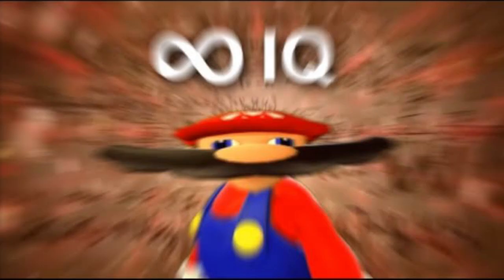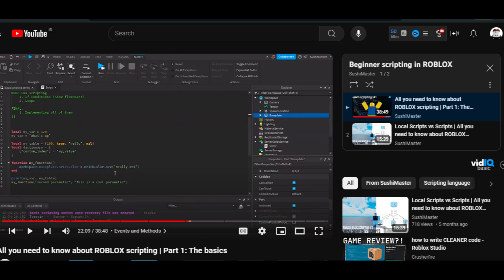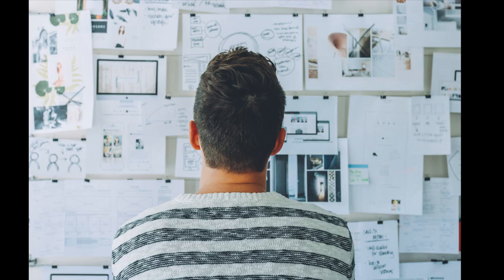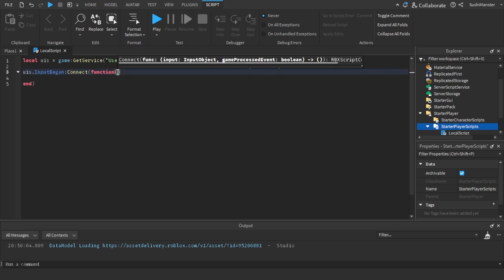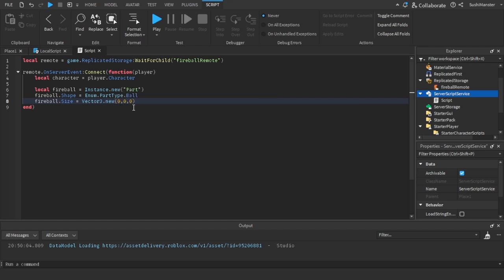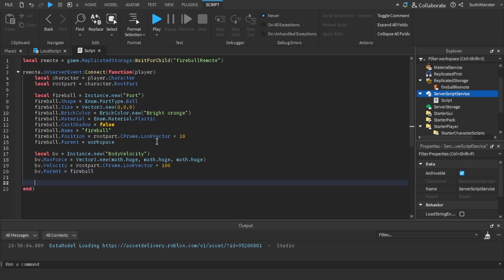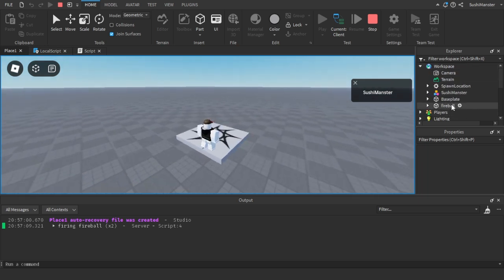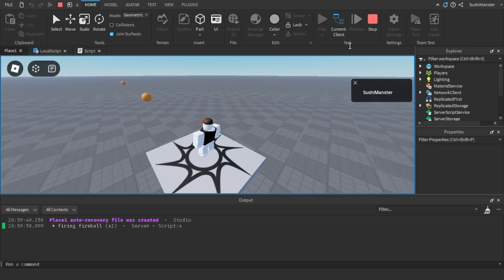How to code ANYTHING | All you need to know about ROBLOX scripting finale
Hello everyone welcome to the final episode on the roblox basic scripting series. In this video I will be teaching you about how to code anything you want and the steps into doing so. This video is inspired by GnomeCode's "How to make anything" video and I figured I'd do my own take on the same topic for my last video of this series.